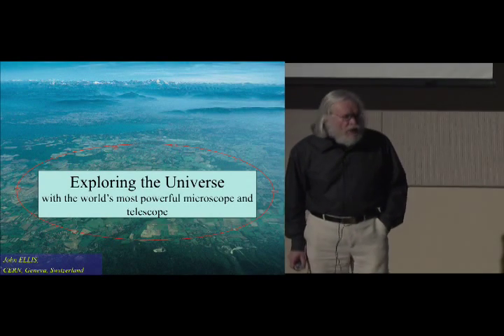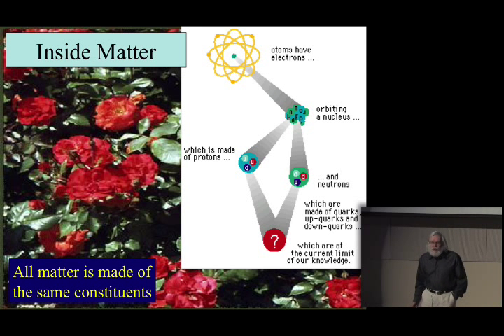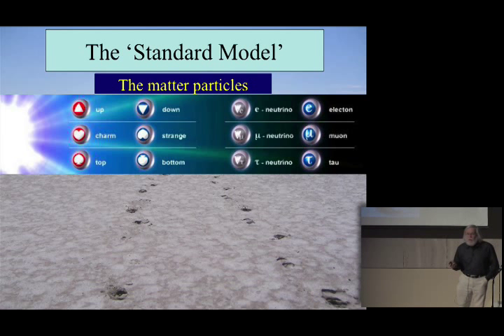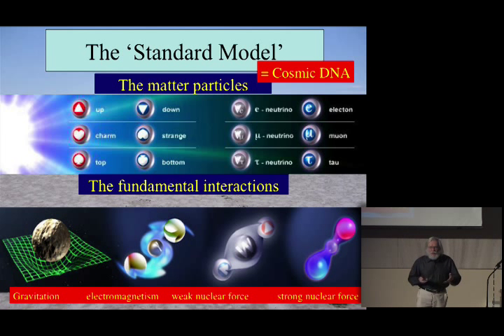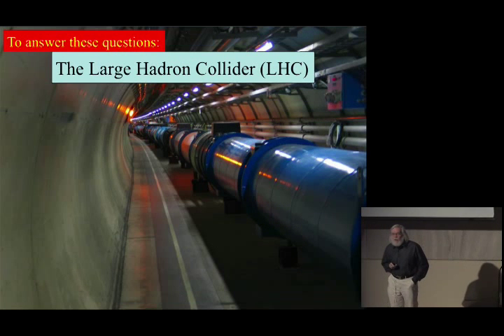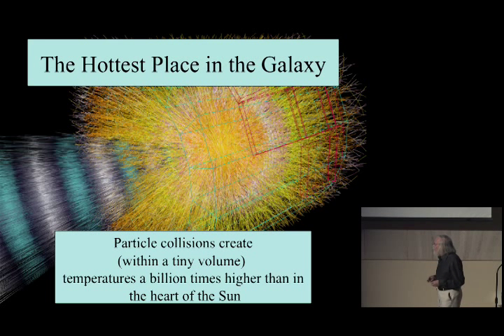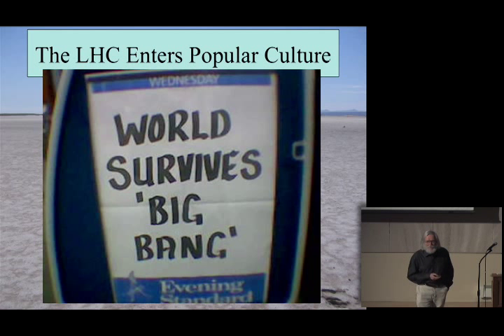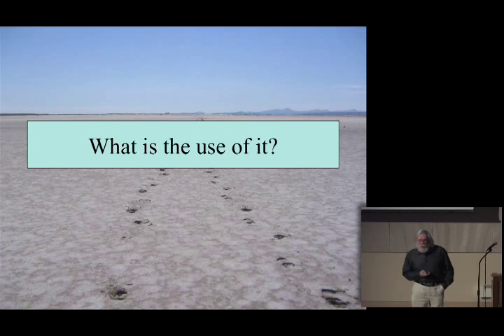Exploring the Universe with the World's Most Powerful Microscope and Telescope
Jonathan R. Ellis
Permanent Staff Scientist, CERN (European Center for Nuclear Research), Theory Group

The new Large Hadron Collider (LHC) at CERN promises to reveal physics secrets at both the smallest (subatomic) and largest (cosmological) scales. These include the origin of mass and, possibly, the nature of the mysterious cosmological dark matter. First collisions are scheduled for mid-2009. John Ellis is one of the foremost world experts on this topic, having done research both in particle physics and cosmology.

Hosted by: Department of Physics

In conjunction with: Department of Astronomy, Department of Mathematics, National Center for Supercomputing Applications, Spurlock Museum, and William M. Staerkel Planetarium, Parkland College

7:30 pm
Knight Auditorium, Spurlock Museum